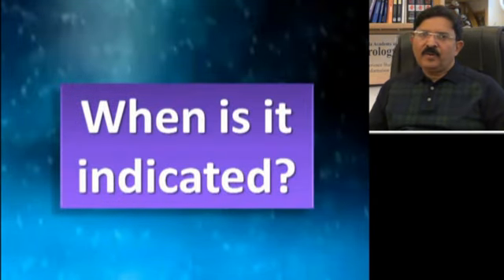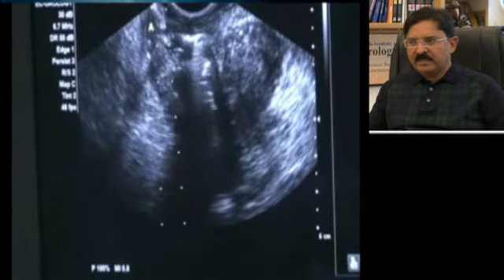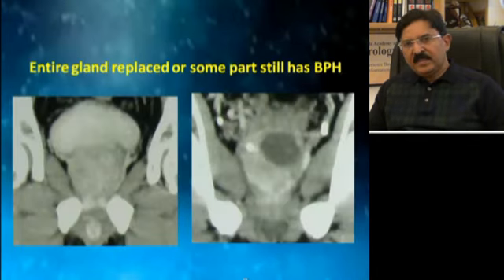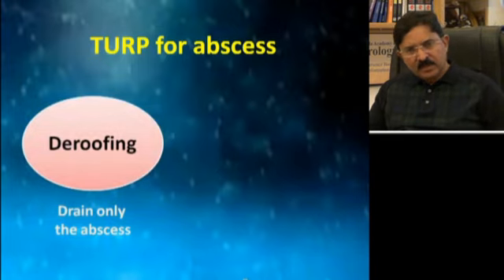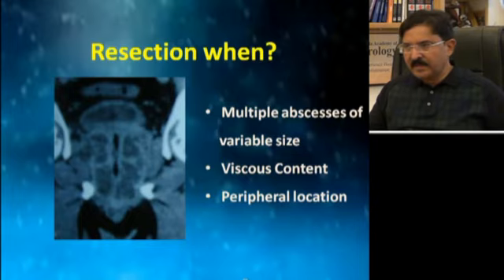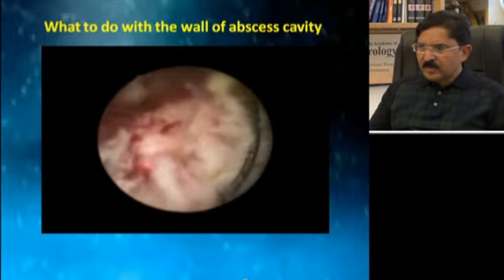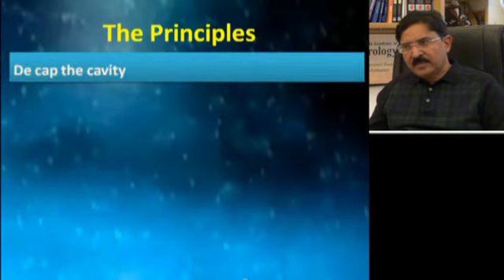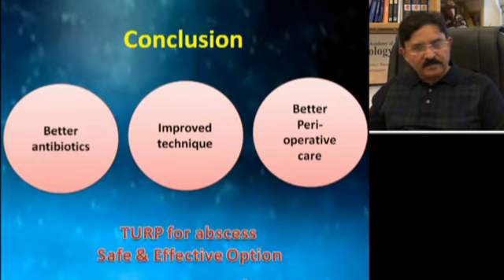TURP for prostatic abscess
This video illustrates technical points that one needs to consider prior to , during and after the transurethral resection of prostatic abscess/es